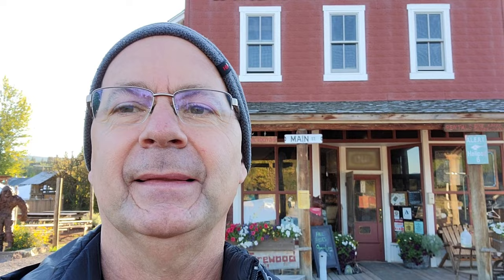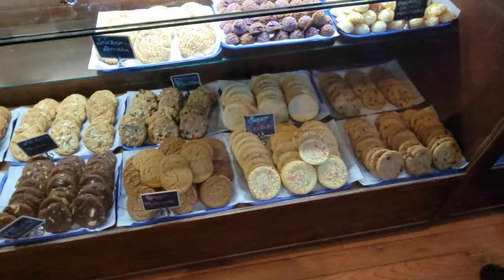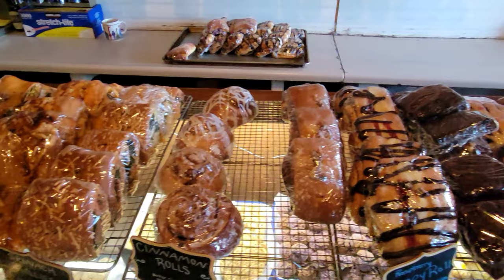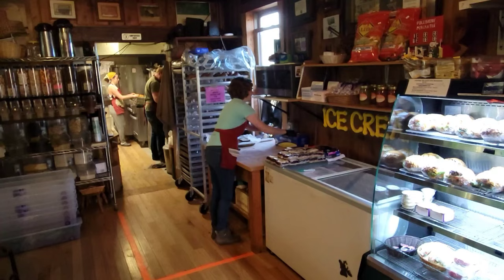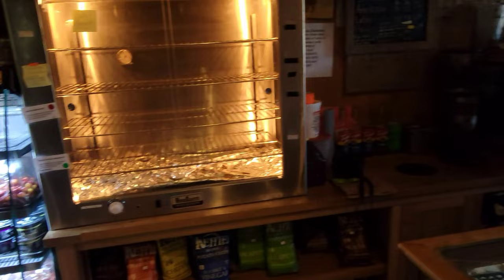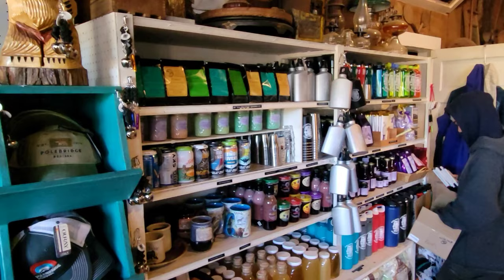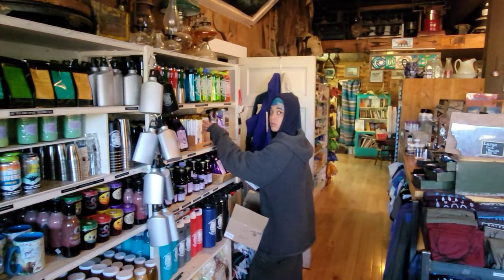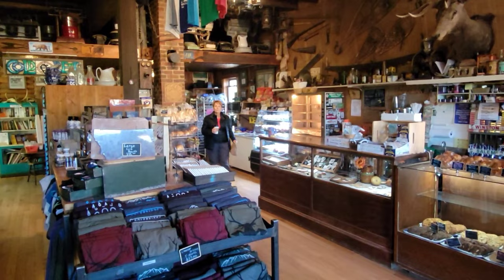Bowman Lake Glacier National Park Hiking & Photography 4K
Bowman Lake Glacier National Park Hiking & Photography

Polebridge Merchantile Bearclaw Pastries
Saloon

The seven mile dirt road from polebridge to Bowman Lake is incredibly bumpy. Go slowly so you do not wreck your vehicle.

What incredibly beautiful views and a wonderful hike.

Planning for your Glacier National Park Adventure

Glacier National Park Plan Your Trip
Glacier National Park Travel
Glacier National Park Photography

Be sure to watch the blog for all the updates on this trip.

And until next time, get out and capture the adventure.